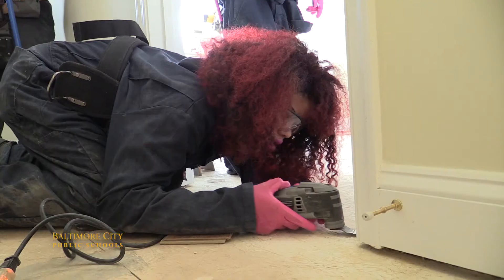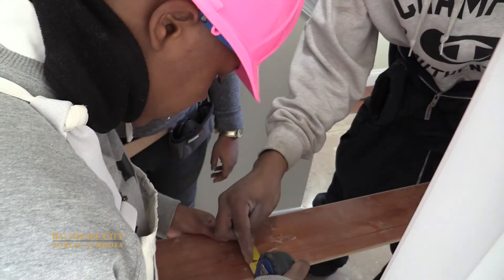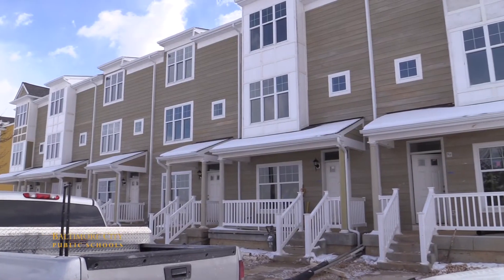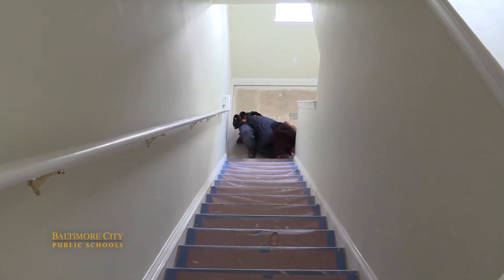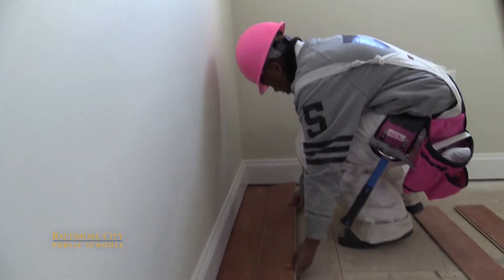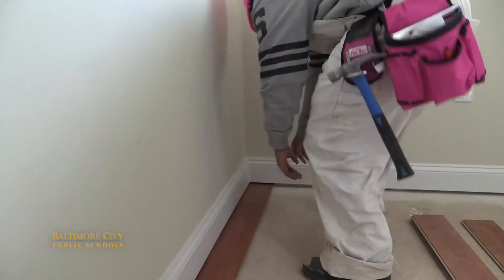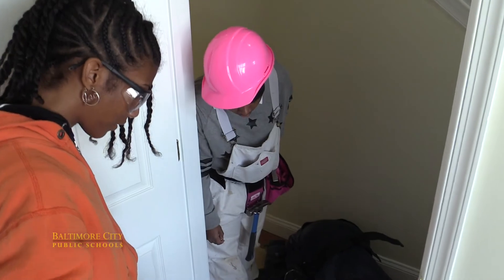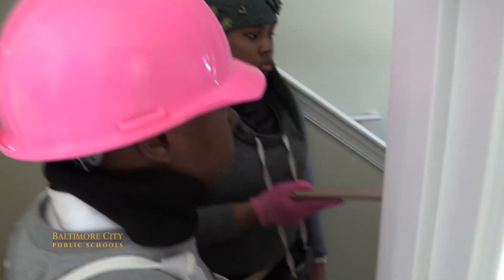Girl Power!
From 2015, female construction students from Carver Vocational-Technical High School work on-site with Habitat for Humanity and their Women Build program.